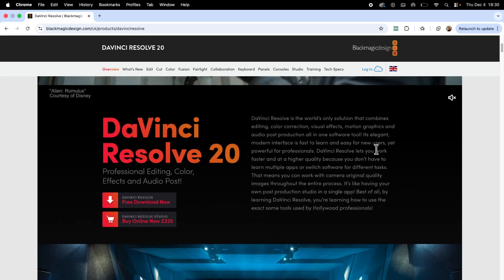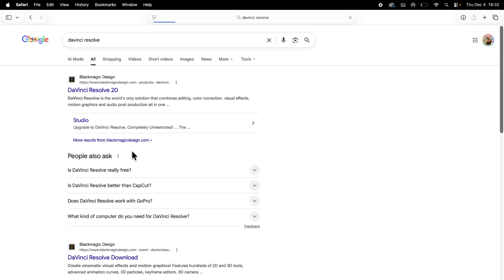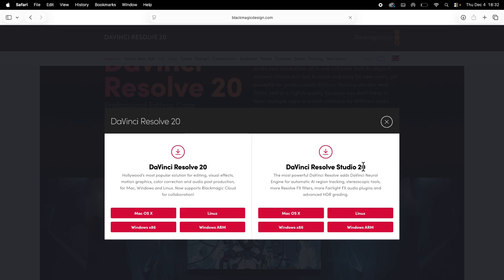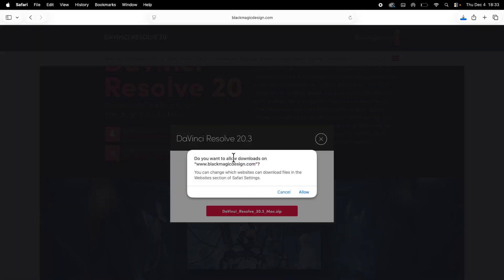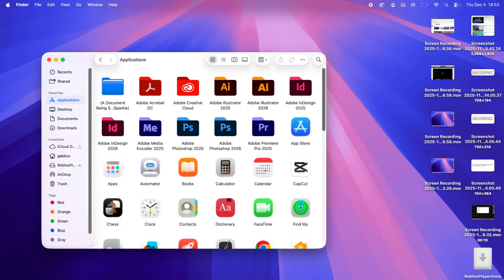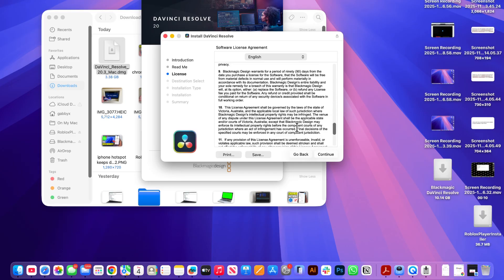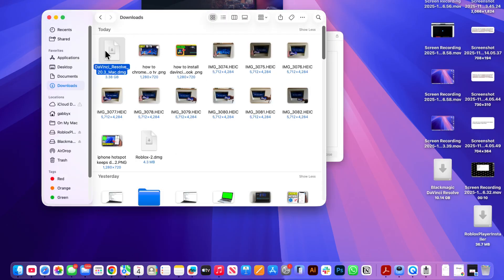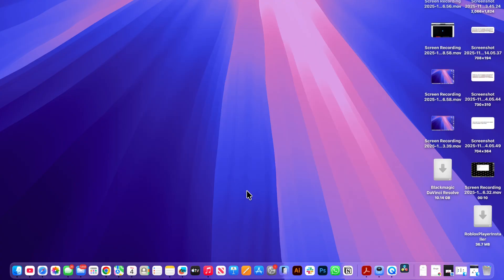How To Install DaVinci Resolve On Macbook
A full guide on how to install DaVinci Resolve on a MacBook, including security permissions, first-time setup, and fixing install errors. Great for creators switching to DaVinci Resolve on macOS.